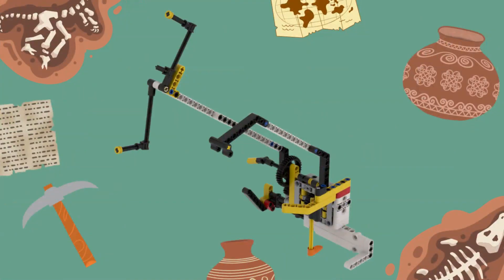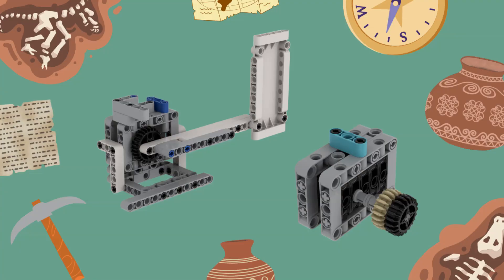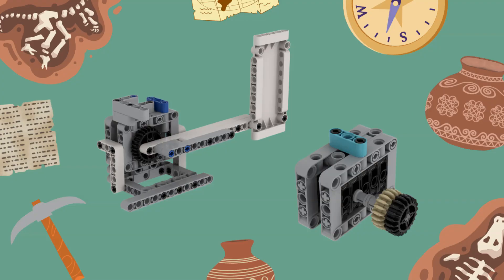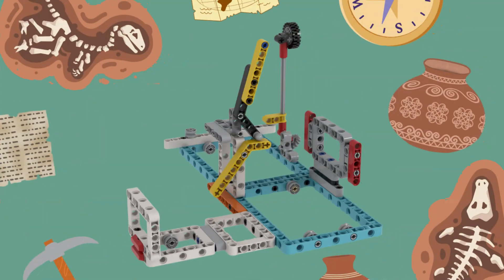545/545 | FIRST LEGO League UNEARTHED Challenge Complete Robot Run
This video shows the completion of an UNEARTHED Match solution from this years 2025/2026 UNEARTHED robot game using the Robot Inventor kit.

Attachments: 0:10
Full Run: 1:56